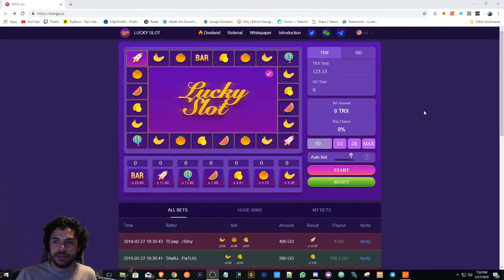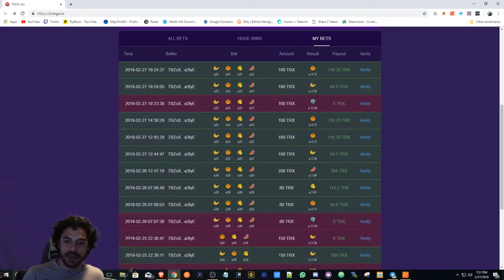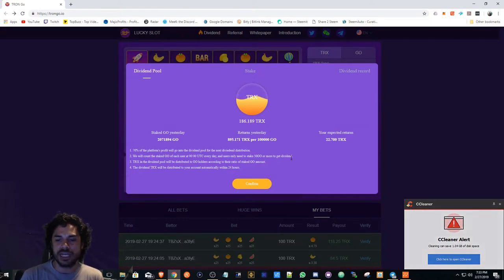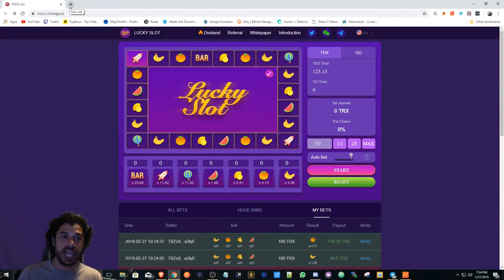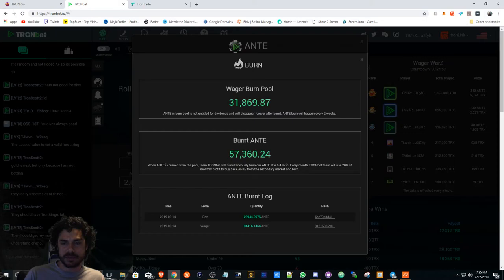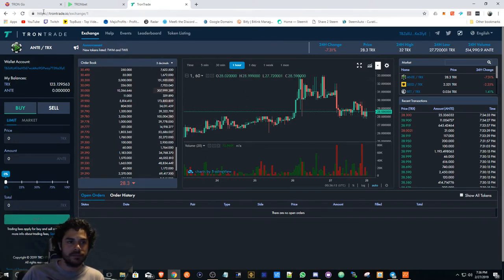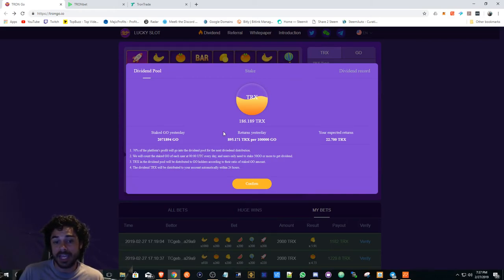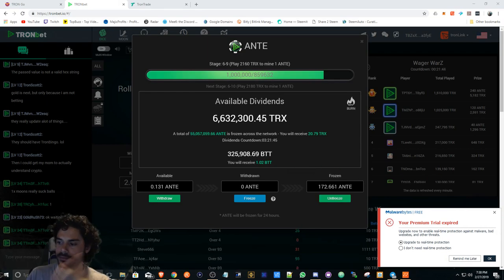TRONGo Lucky Slots Divs are FAT!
TRONGo divs are looking really good right now. Get in early while you can and mine GO tokens.